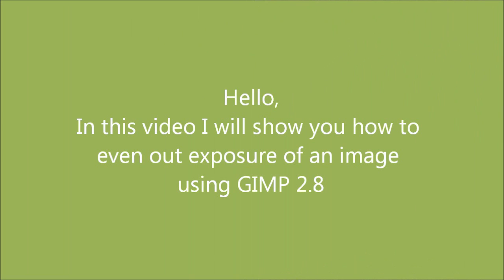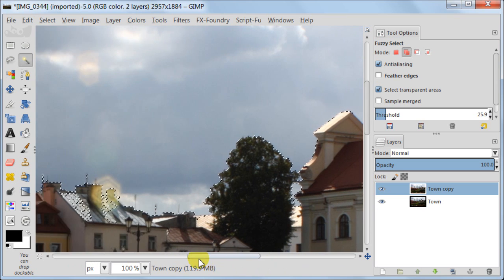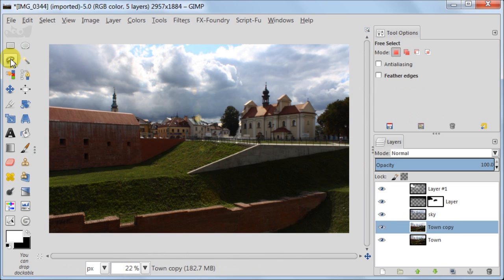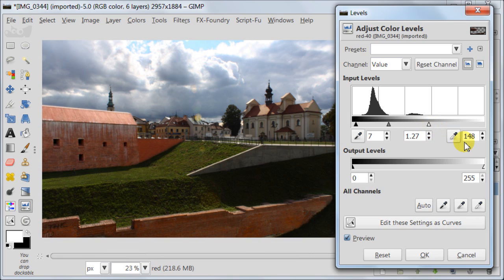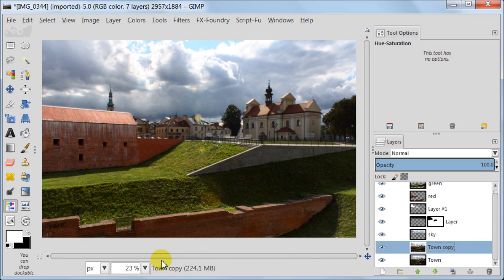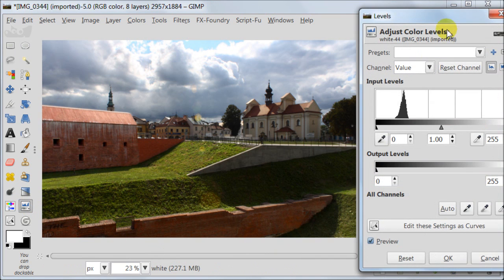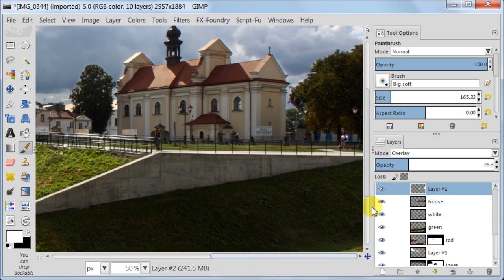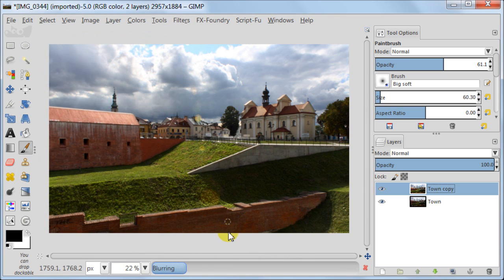Even out exposure of a photo in GIMP 2.8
Learn how to improve exposure of an image by editing it part by part.